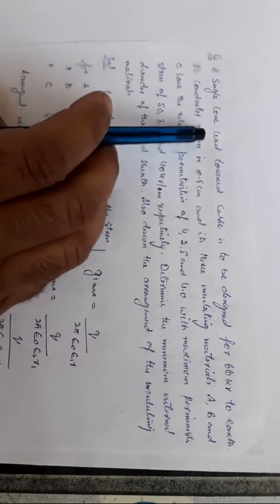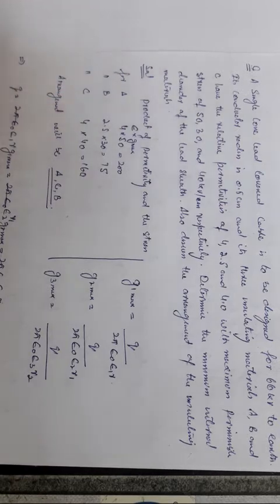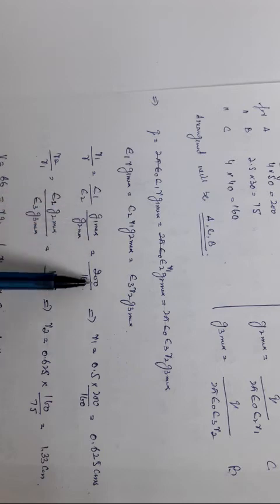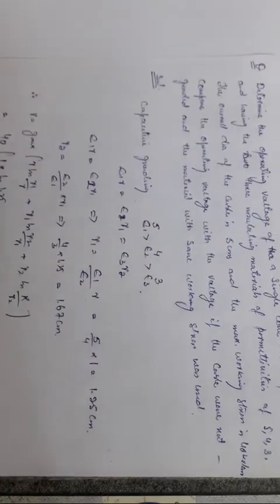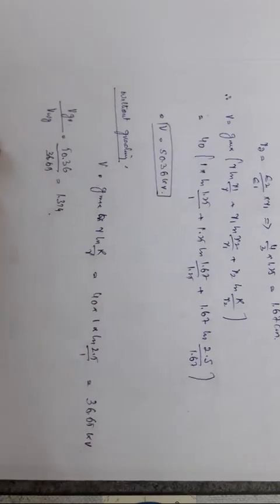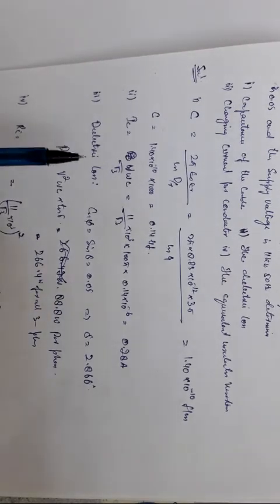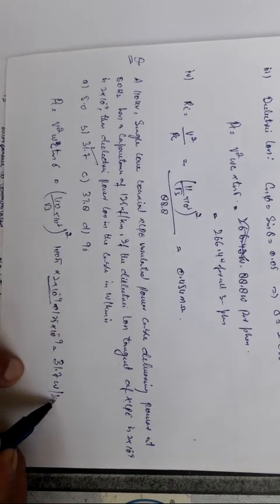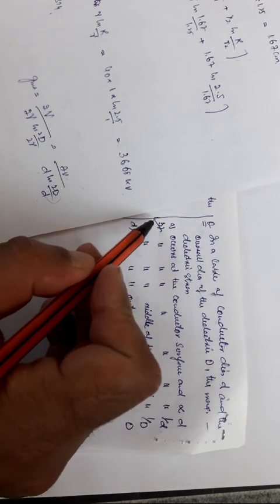Numericals on cables